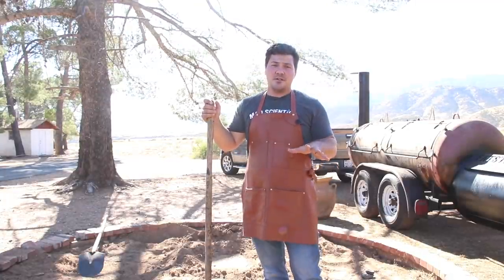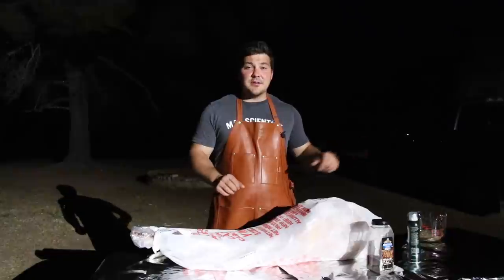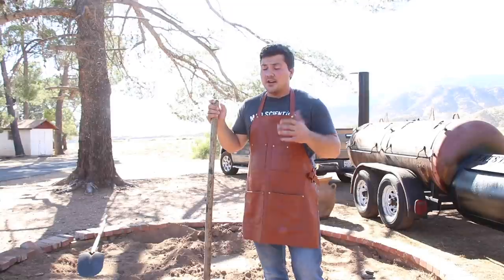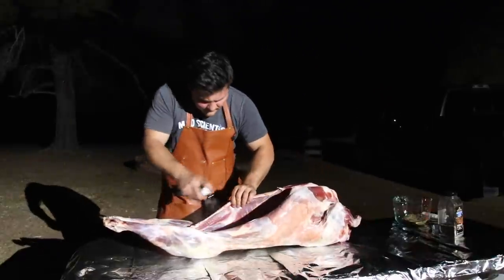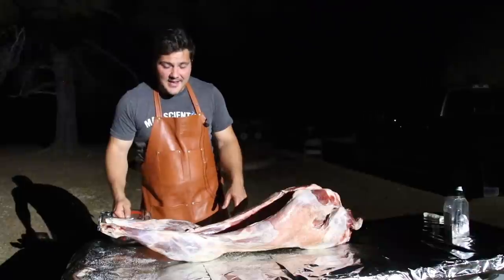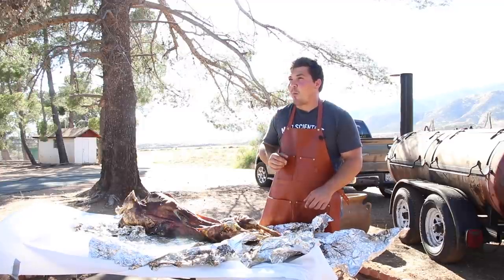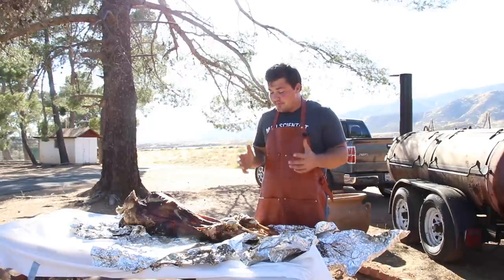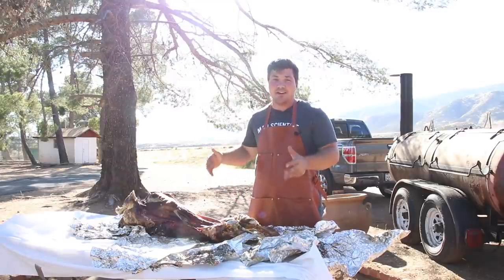Lamb in the Ground Barbacoa Style